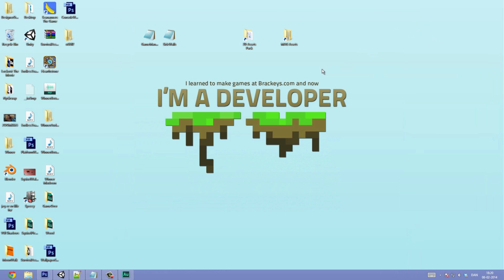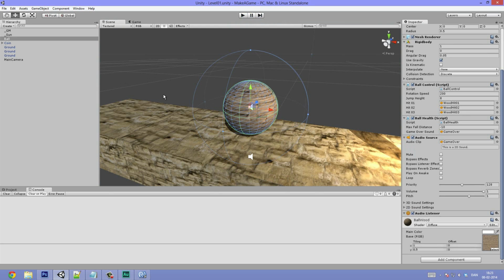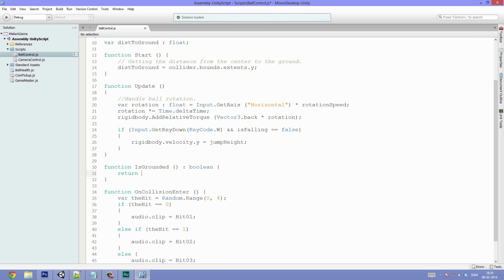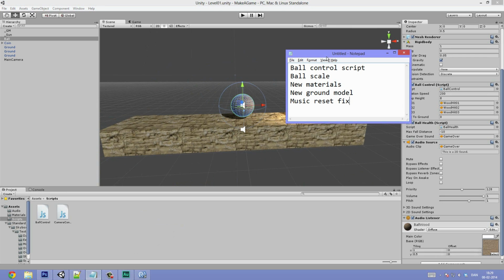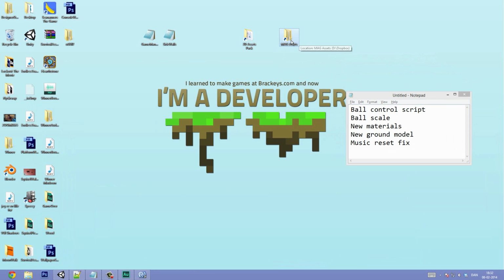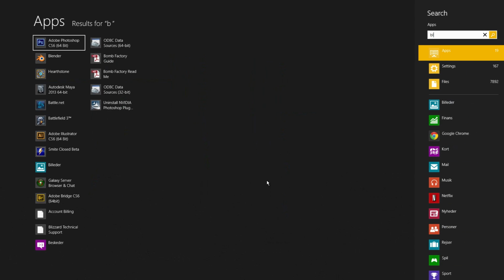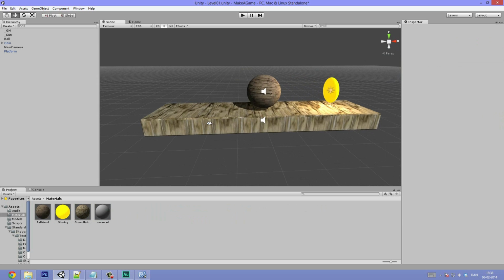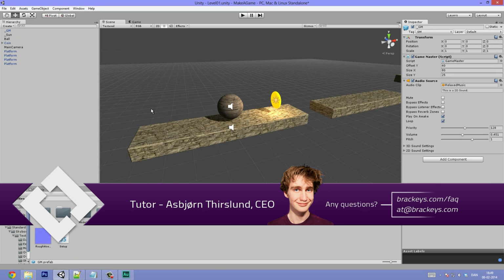12. Unity Tutorial, GRAPHICS - MAKE A GAME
In this video we upgrade the graphics by adding new materials and a new platform model. We also clean up some code to make the game run more solid.

Show me what you make on Twitter @BrackeysTweet!

This video number 12 in "Make a Game", a series designed to help people get started with Unity and game making in general.